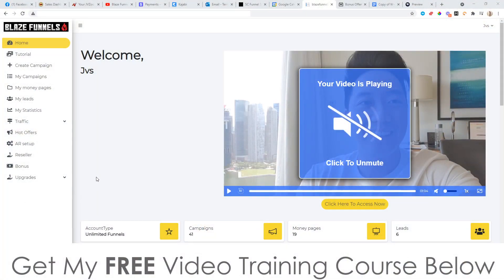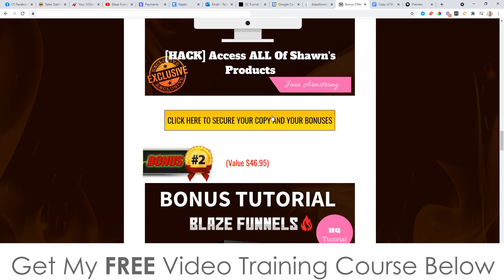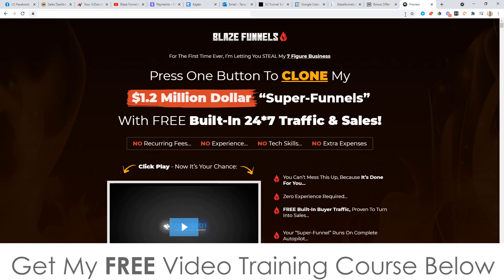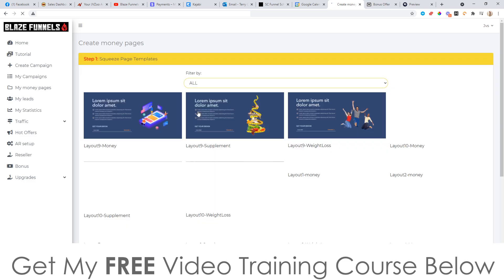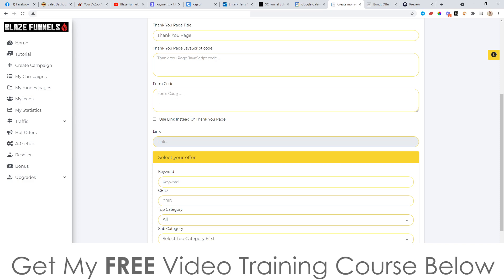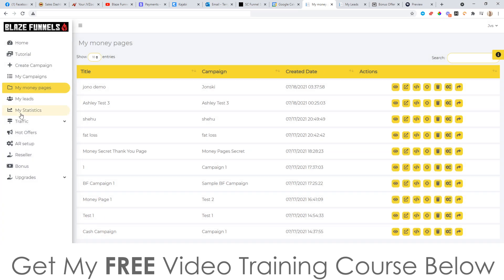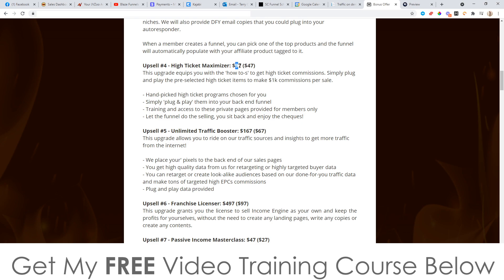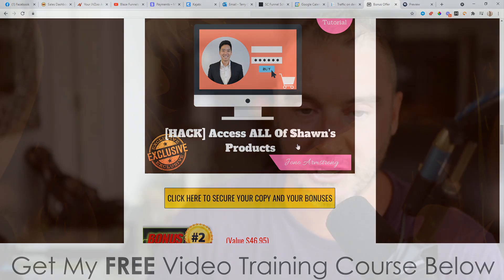Blaze Funnels Review ⚠️ WARNING ⚠️ DON'T GET THIS WITHOUT MY 👷 CUSTOM 👷 BONUSES!!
BlazeFunnels is a funnel builder software that creates proven-to-convert affiliate funnels that are automatically connected to the offers on Clickbank with the affiliate IDs of users, specific to the top 5 niches in the affiliate space:

1. Health & Fitness
2. Make Money / Biz Opp
3. Relationships
4. Personal Development
5. Survival

Members will be able to integrate their favourite autoresponder to start collecting leads and create beautiful funnels in just one click and make it their own!